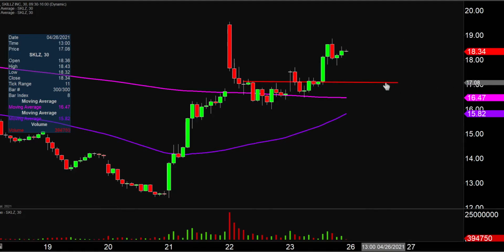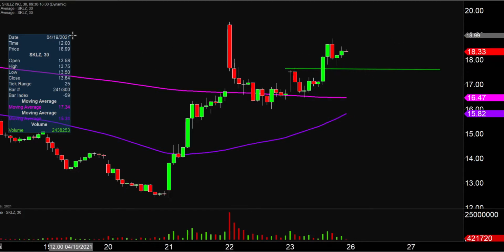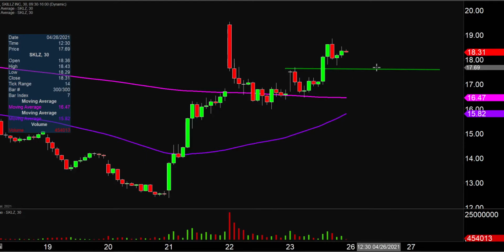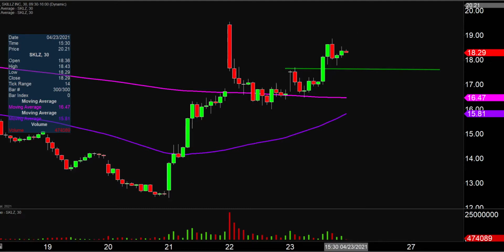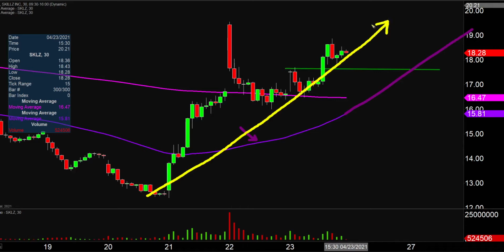Skillz Inc. - SKLZ Stock Chart Technical Analysis for 04-23-2021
Learn how to read stock charts and identify technical patterns as ClayTrader does a quick stock chart review on Skillz Inc. (SKLZ).